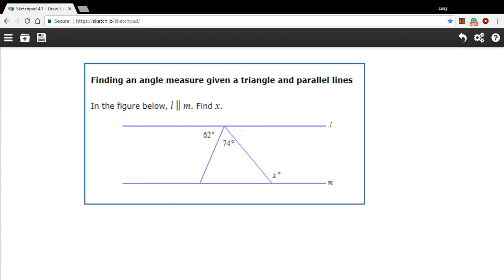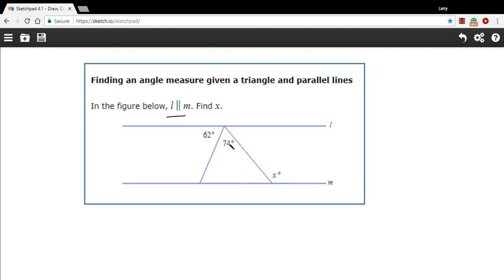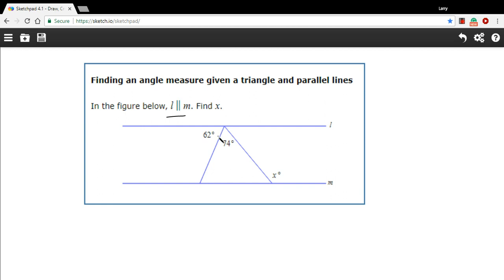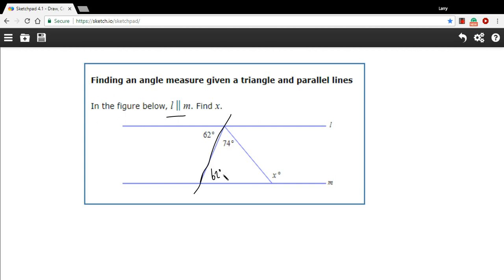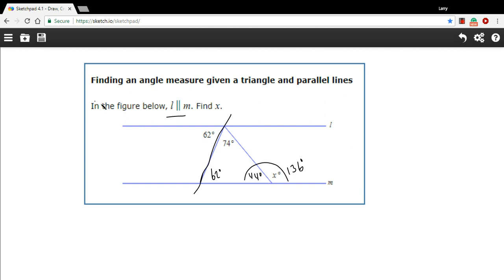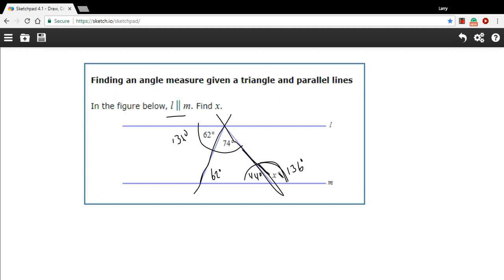Finding an angle measure given a triangle and parallel lines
How to find angle measures in figures with a triangle and parallel lines